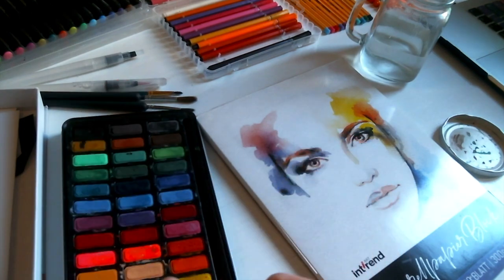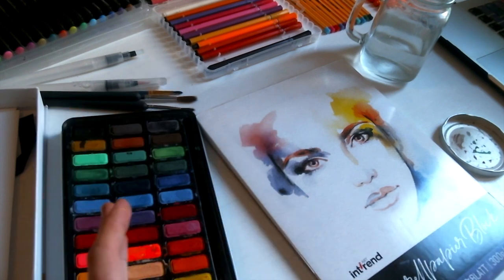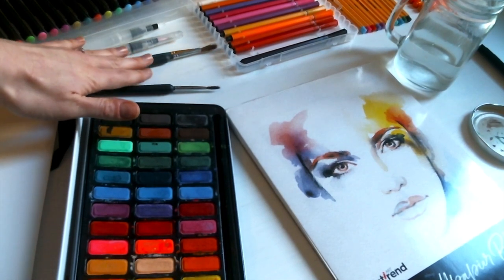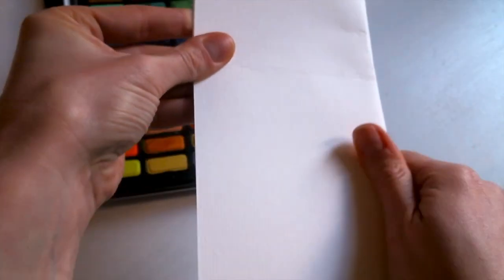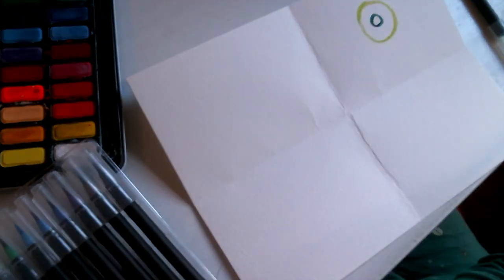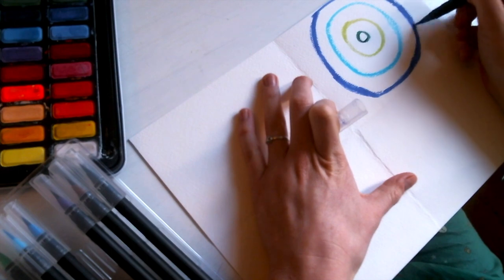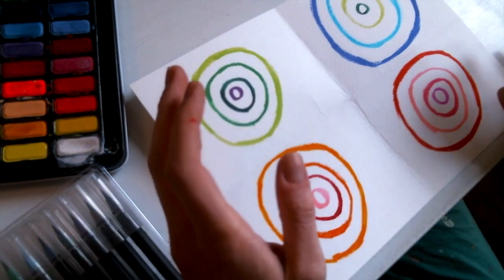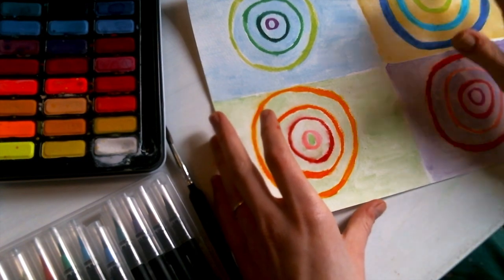Creative Sessions: for Kids and Adults #1 (Wassily Kandinsky)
We at Kulturschöpfer are excited to introduce "Creative Sessions: for Kids and Adults" - weekly online art tutorials for you and your family! Each week, we will post a new video that demonstrates how to make a fun art project with materials from around your house. Each project will be based on a famous artistic masterpiece. Check out our first tutorial based on the works of Wassily Kandinsky!

About Kulturschöpfer (Culture Makers):
We don't think that we alone as an organization are culture makers. Rather we think everyone is a culture maker. Whether a painter, a photographer, an accountant, a nurse, a teacher, or an IT tech, we all have an influence in culture right where we find ourselves - at work, within our families and circles of friends, big or small. Together we can have a positive influence in our surrounding society and culture.

We offer a room for ideas, exchange, open conversations, and meetings - a room for everyone. We support art, culture, and professional development through various events and programs, such as a room for concerts, public speaking, exhibits, cooking courses, round-table discussions, Business-English courses, finance help for startups, a bulletin board for local networks and organizations, cultural evenings and conversations, and various other means of support for other organizations and the community of Friedrichshain, Berlin, Germany.